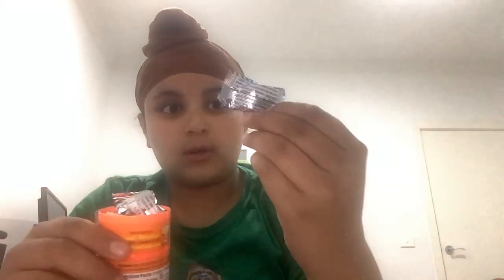No reaction challenge gone wrong 🥵🥵💥💥💥